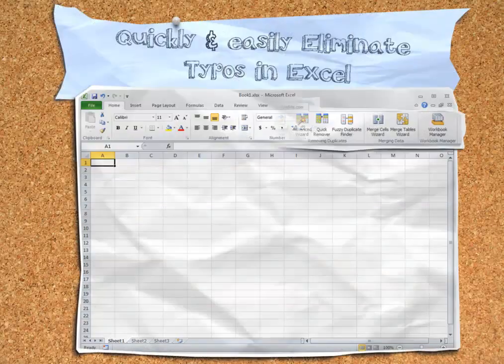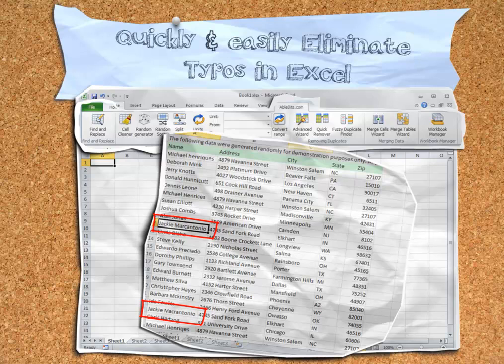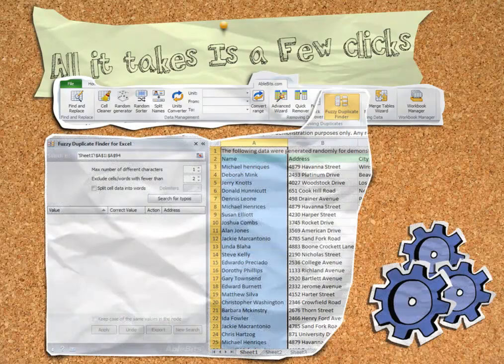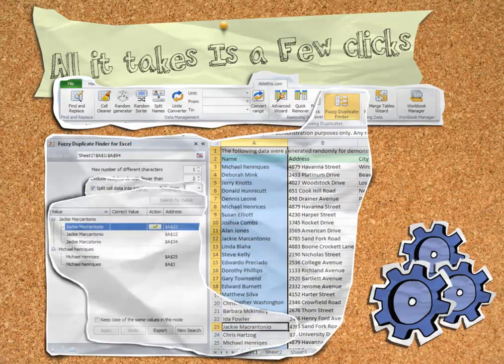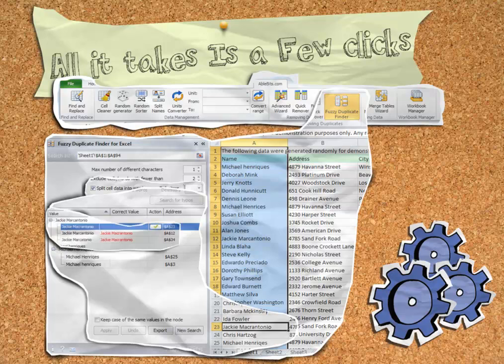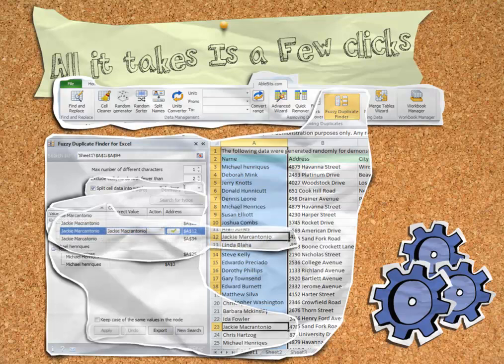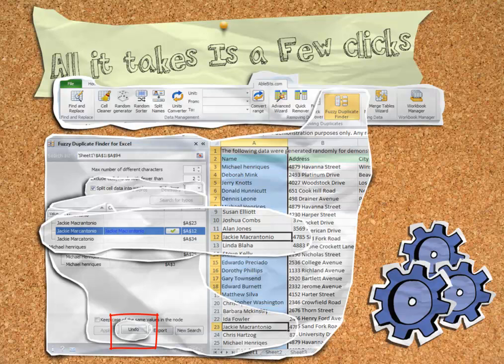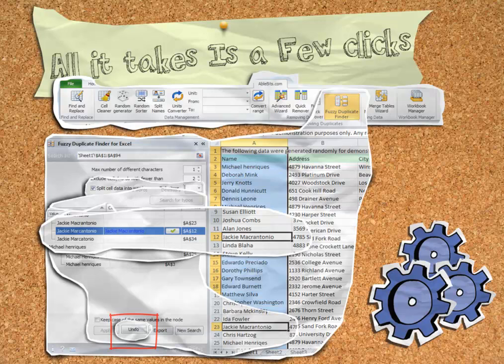Find fuzzy duplicates in your Excel worksheets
See how to quickly find similar records (partial duplicates) in Excel worksheets.